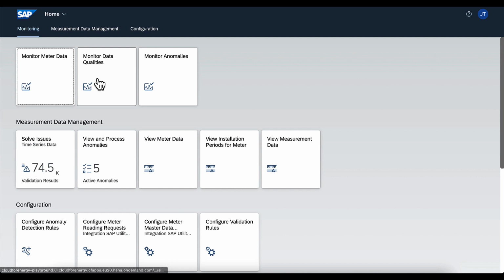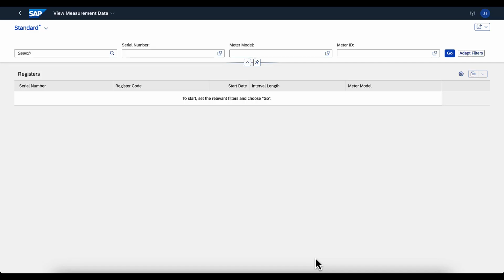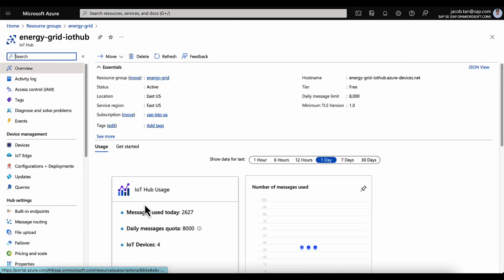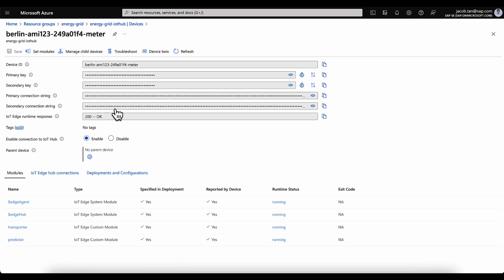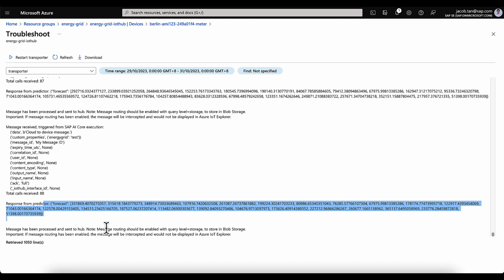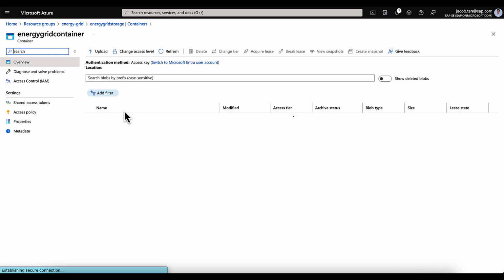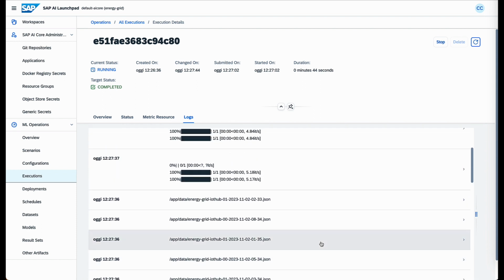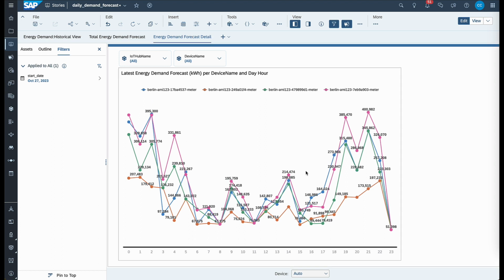pipeline corrosion - e2e demo